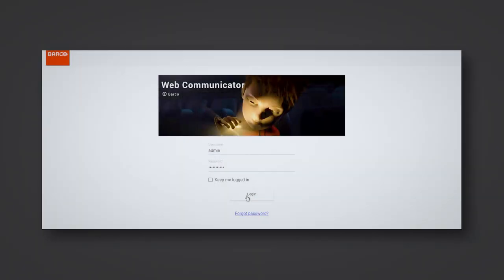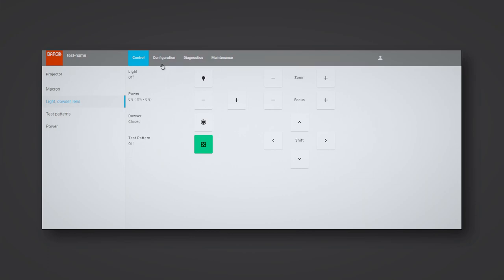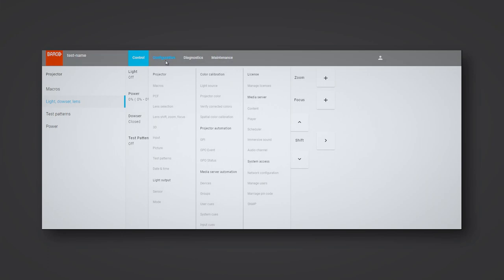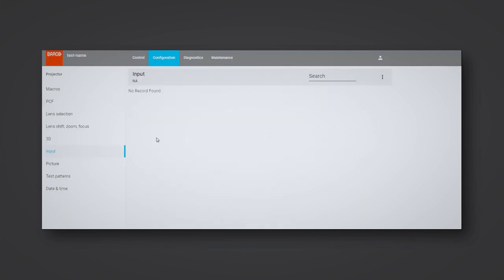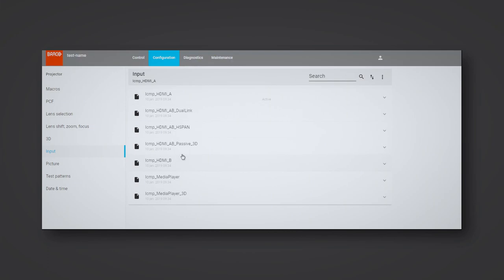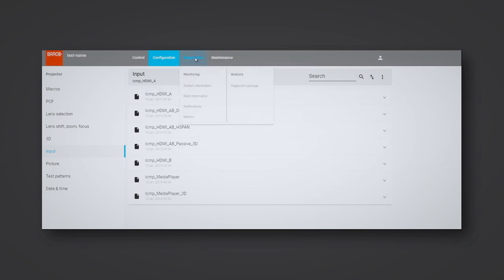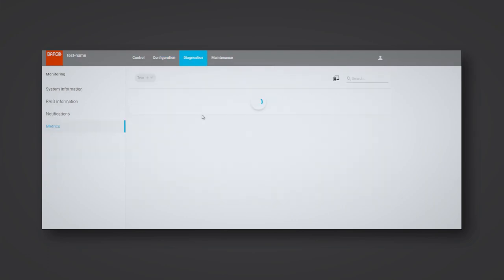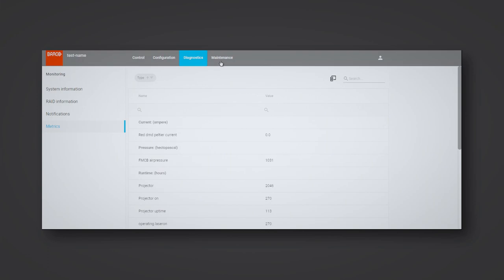Barco Series 4: Web Communicator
- Watch this short tutorial to learn more about the Barco Series 4 user interface, Web Communicator. This software tool allows you to easily operate, install, and maintain your laser cinema projector.